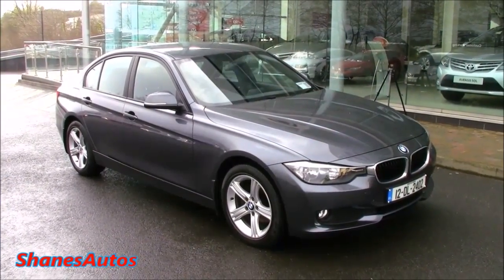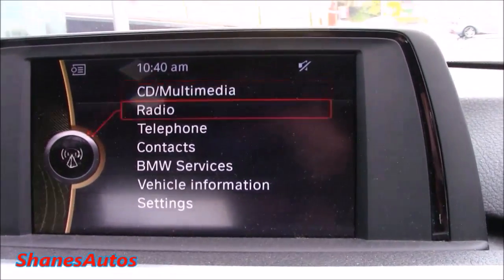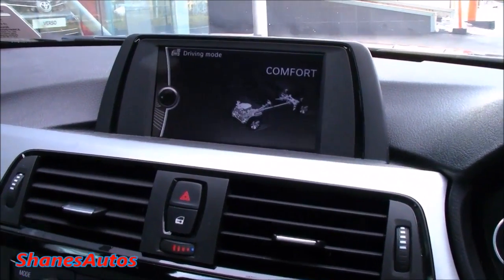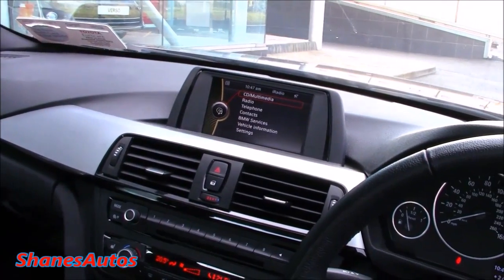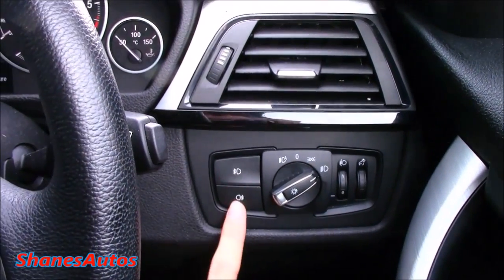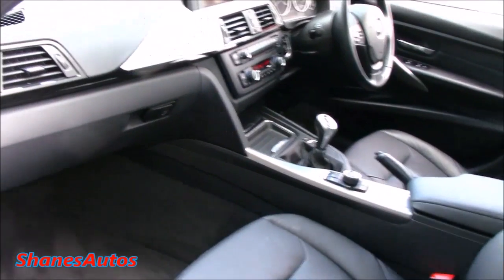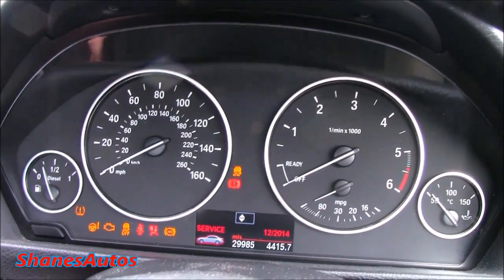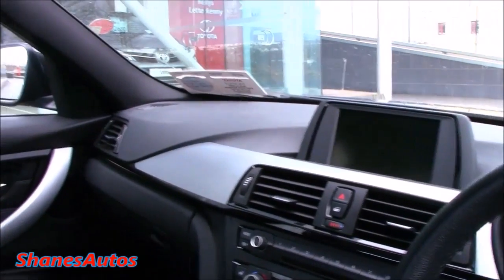Review: 2012 BMW 320d SE (F30)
Contact Kellys Letterkenny
Port RoadLetterkenny
Co. Donegal